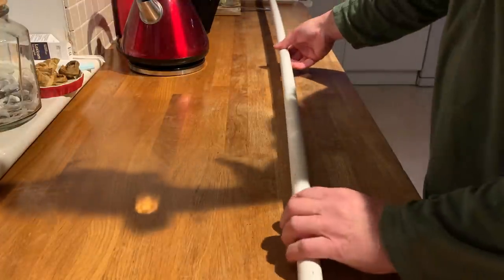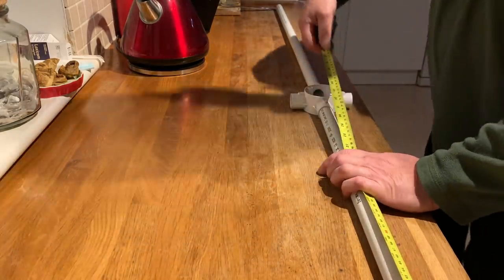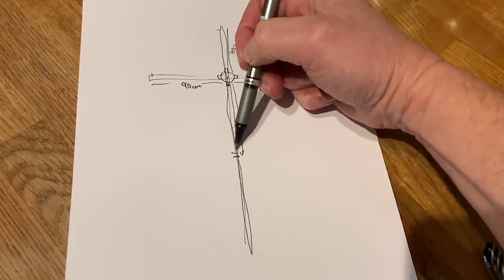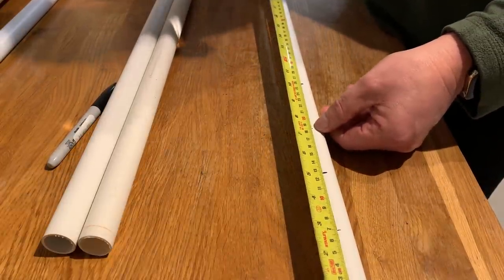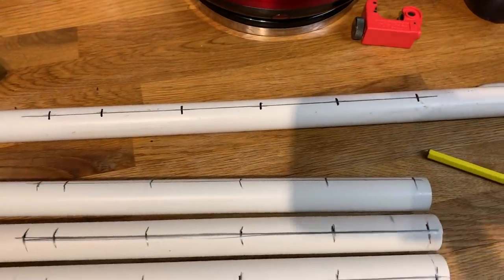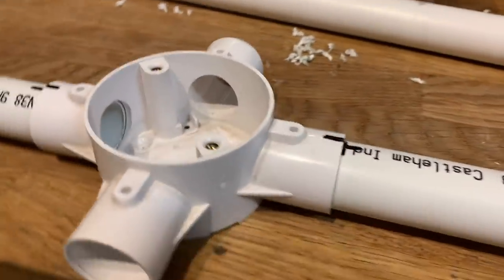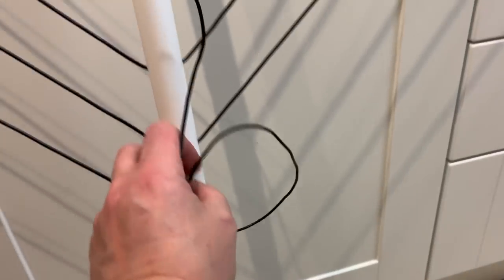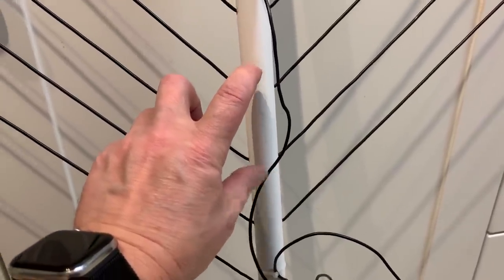HAM RADIO: 80M Band Wire Spiral Loop - Magnetic Loop, Small Gardens,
HAM RADIO: Wire Wound Spiral Loop - Magnetic Loop, Small Gardens,
Small Garden Antenna fo 80 metres

Hi, So this time around I am going to build a antenna for the 80 metre band that will fit in a small garden, back yard or on a balcony.  this antenna design is based on the spiral loop originally designed by Harry Lythall (SM0VPO)  and later developed by Frank Dörenberg.

All instructions for building this antenna can be found on Franks website.

Cheers
Mike - M0MSN